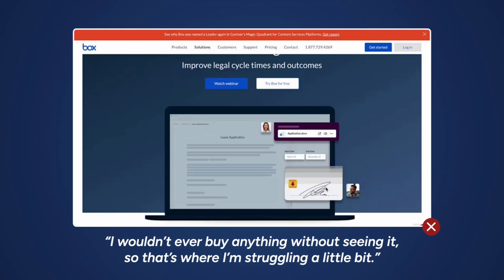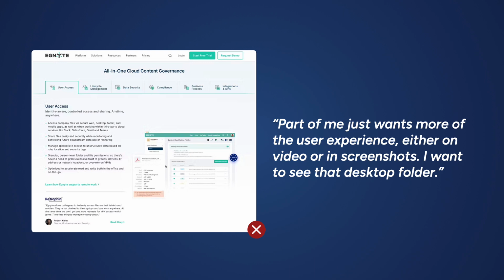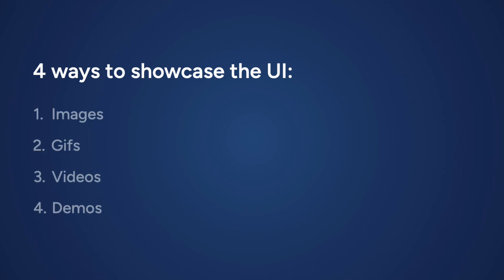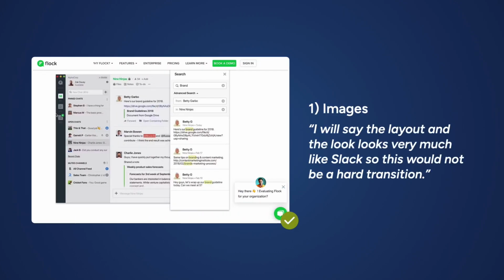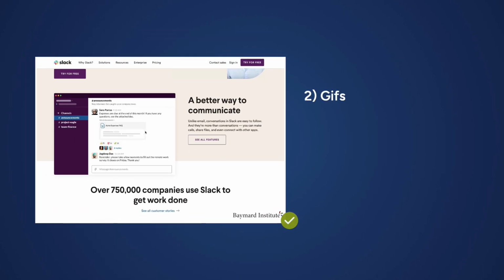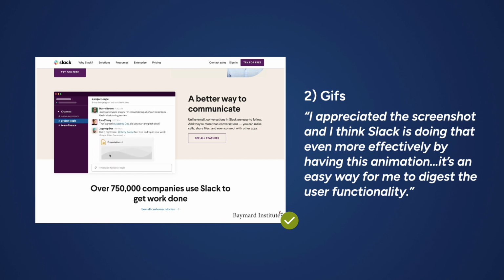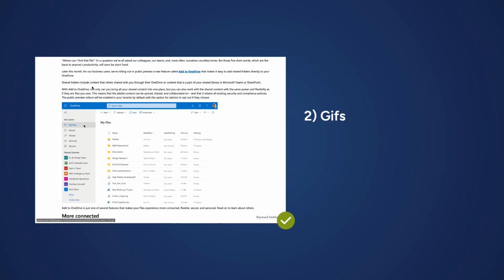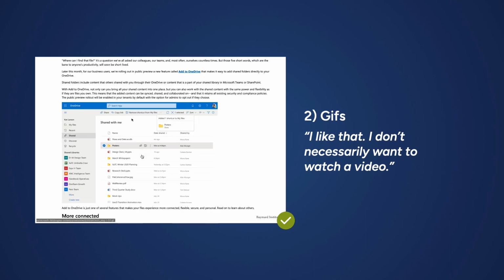The Missing Element That’s Costing Digital Subscriptions Customers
🎥 Want more sign-ups for your digital service? Show, don’t just tell! 👀✨

Users don’t just want to read about your platform—they want to see it in action! Without clear visuals of the user interface (UI), potential customers hesitate or abandon the site. 🚀

📌 Baymard’s research reveals the 4 best ways to showcase a digital service’s UI:

1️⃣ High-quality images 🖼️ – The most effective way to provide clarity and build trust.
2️⃣ GIFs 🎞️ – Highlight key interactions without requiring user action.
3️⃣ Videos ▶️ – Highly convincing but only engage a portion of users.
4️⃣ Demos 💻 – Powerful, but only useful after providing enough images & GIFs.

Key takeaway:
Prioritize images and GIFs to help users explore your service with confidence.

About Us:
Get instant access to over 150,000 hours of UX research with Baymard subscription. With 650+ UX best practice guidelines and countless UX insights at your fingertips, Baymard empowers your team to Improve ROI on your UX projects and increase confidence in UX decisions like never before.